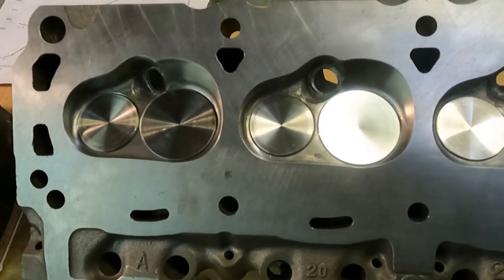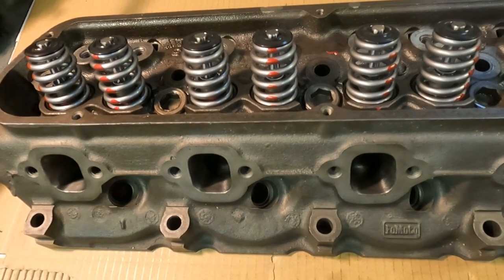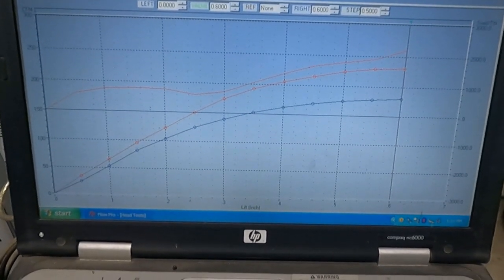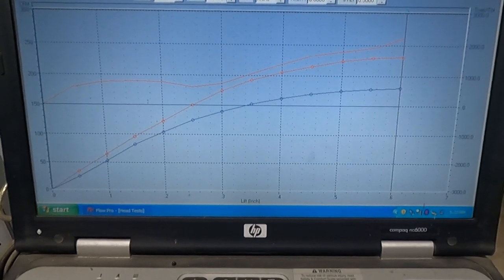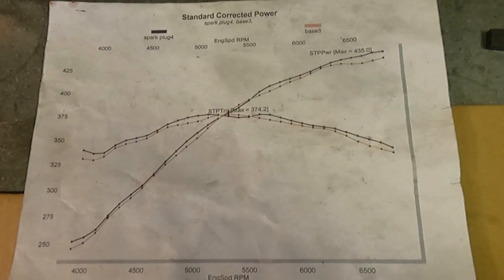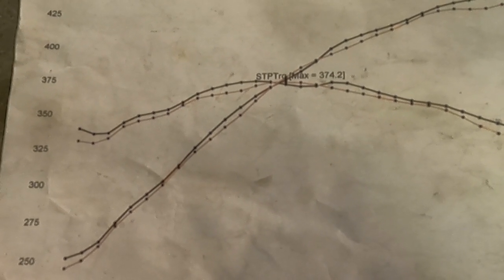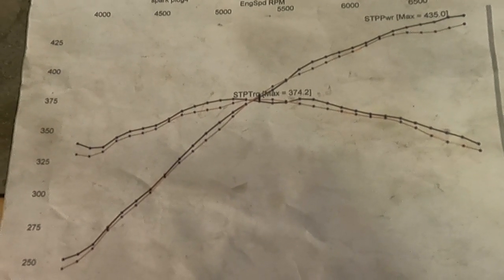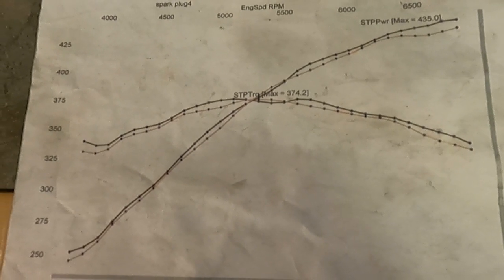Ford 289 Heads: Just like our 2019 Engine Masters: Part 4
Wrapping up the C5 289 heads